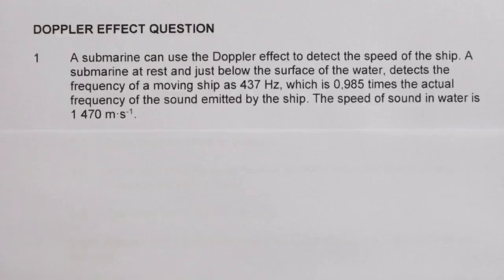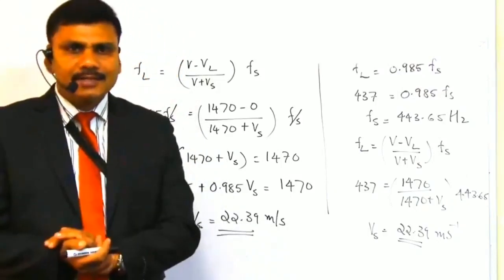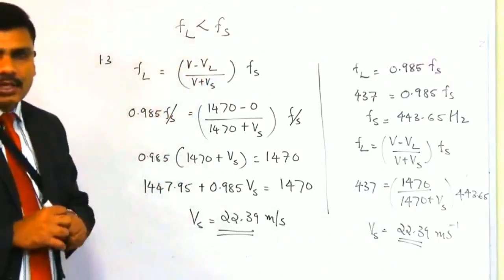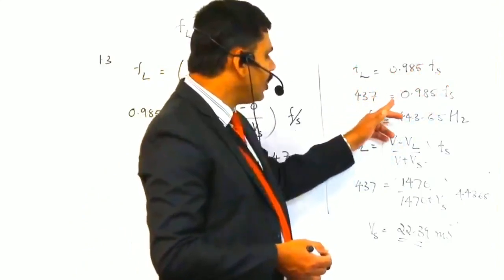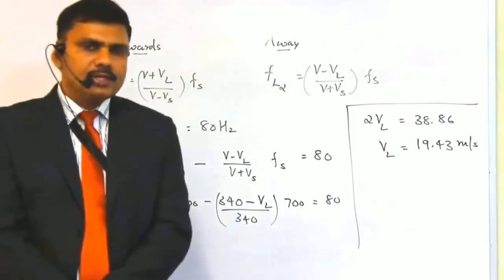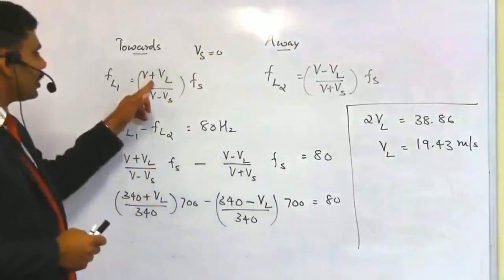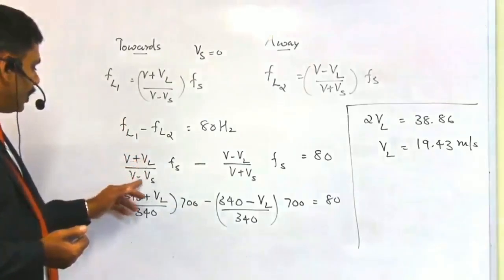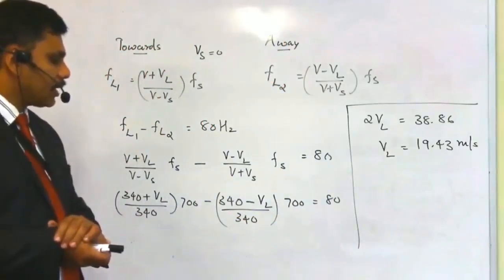Doppler effect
Doppler effect numericals